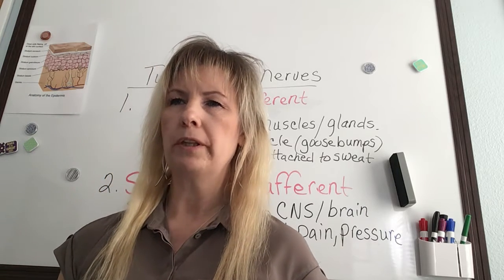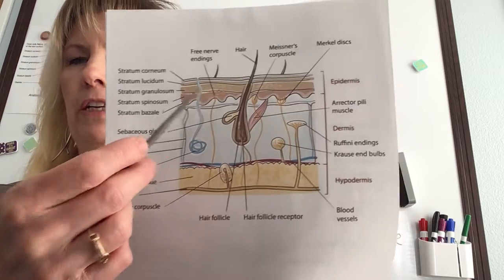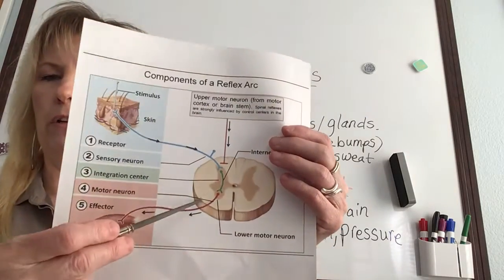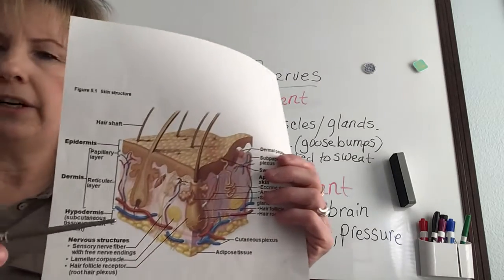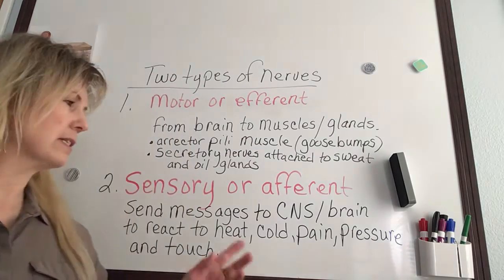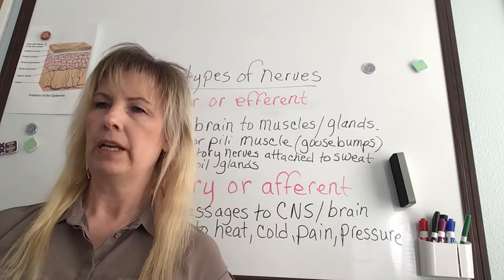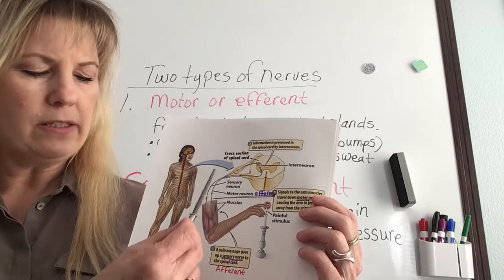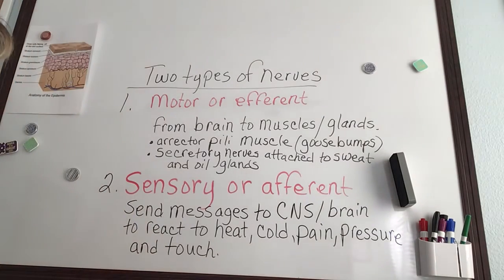Describe the functions of the types of nerves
This section discusses the motor and sensory nerves